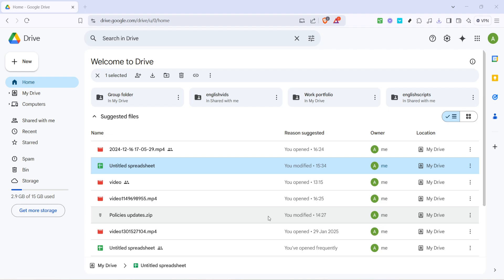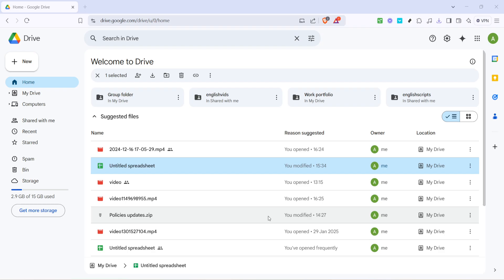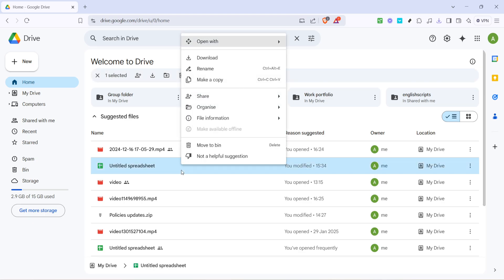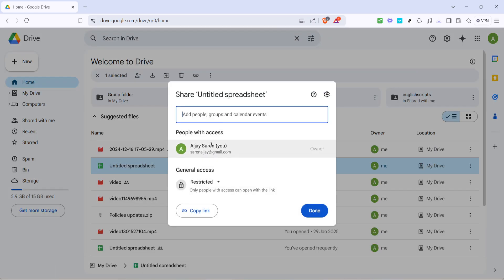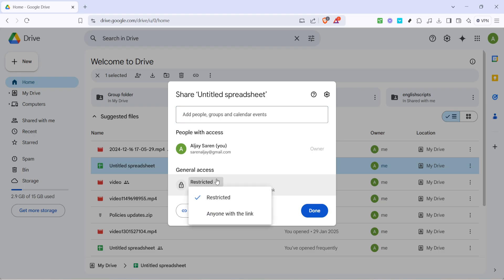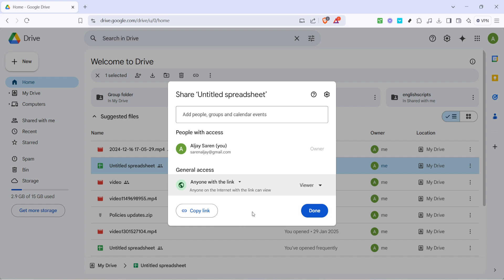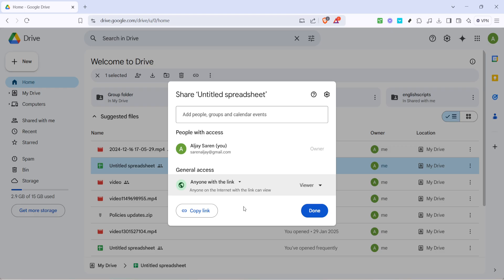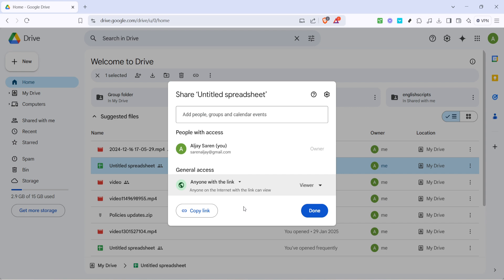How to Share Google Drive Link on Messenger (Full 2025 Guide)